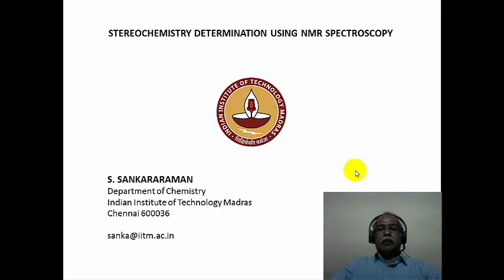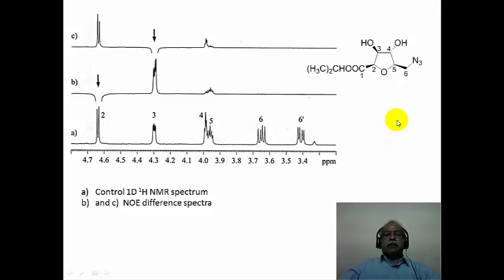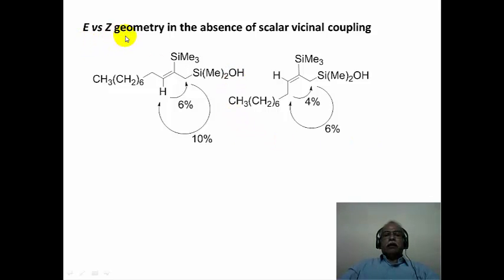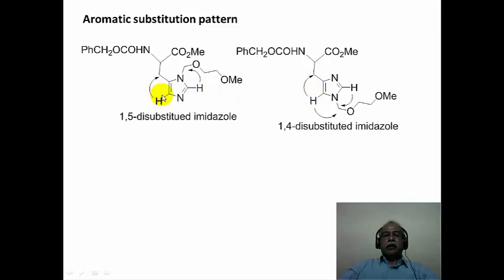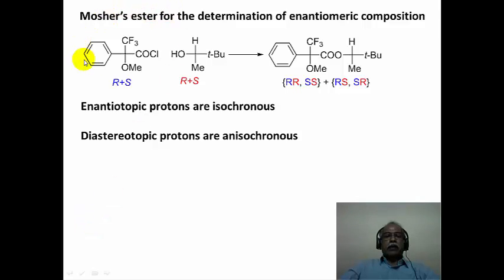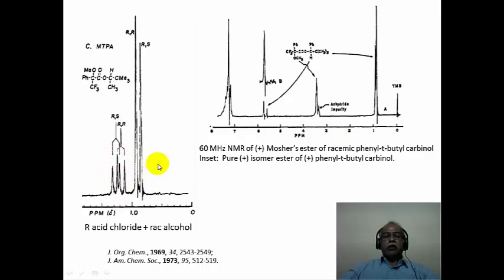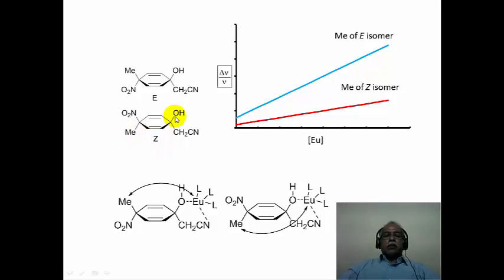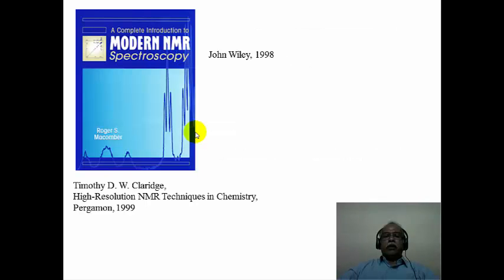MODULE 12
Study of stereochemical aspects by NMR spectroscopy, use of shift reagents, determination of enantiomeric excesses using NMR method (continued)​

 To access the translated content:
1. The translated content of this course is available in regional languages.
 2. Regional language subtitles available for this course
 To watch the subtitles in regional languages:
 1. Click on the lecture under Course Details.
 2. Play the video.
 3. Now click on the Settings icon and a list of features will display
 4. From that select the option Subtitles/CC.
 5. Now select the Language from the available languages to read the subtitle in the regional language.